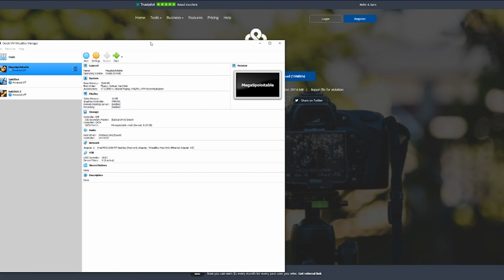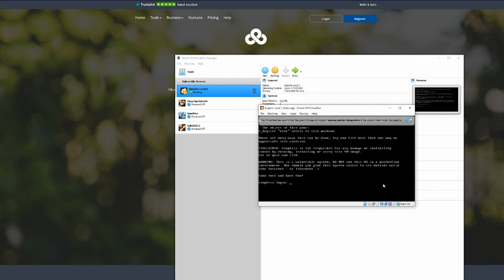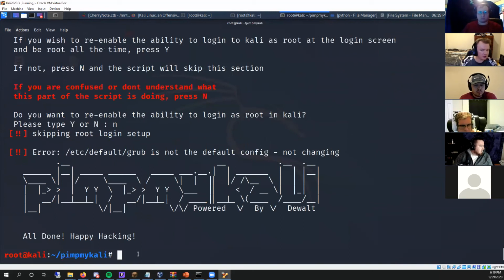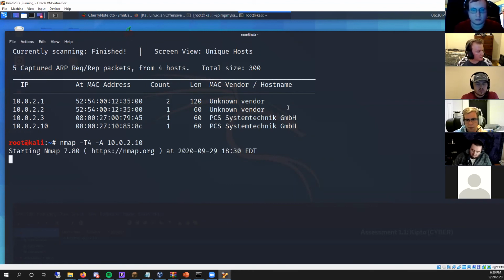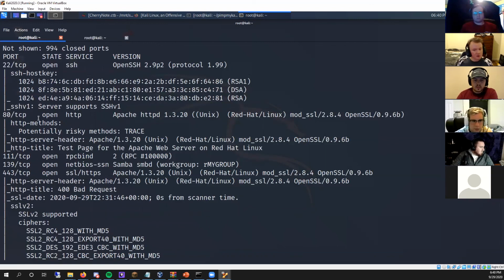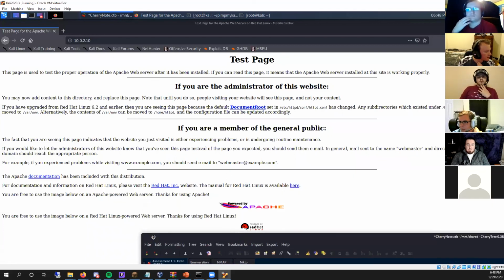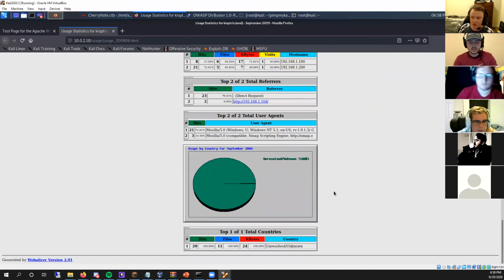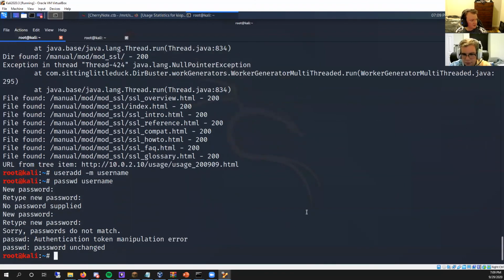IUP Cyber Security Club 9/28/2020 Meeting: Introduction to Enumeration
Excuse the bad audio in the beginning. Audio returns to normal at 10:46.
There is a version of the OVA available at Kioptrix .